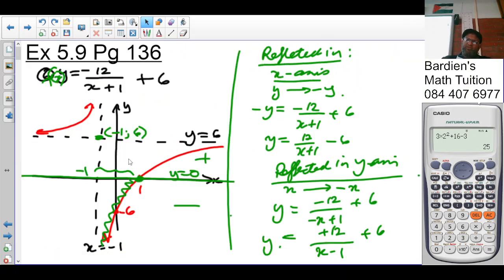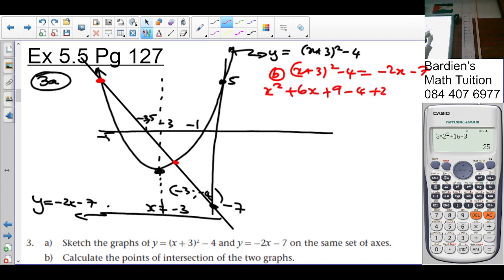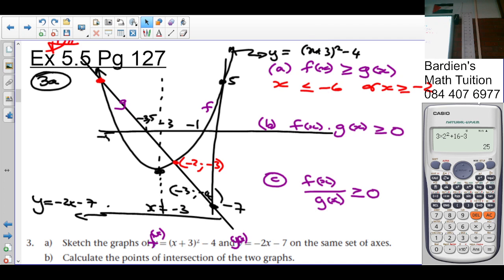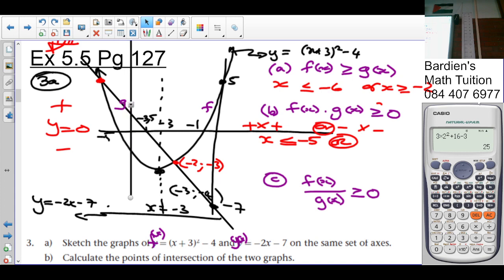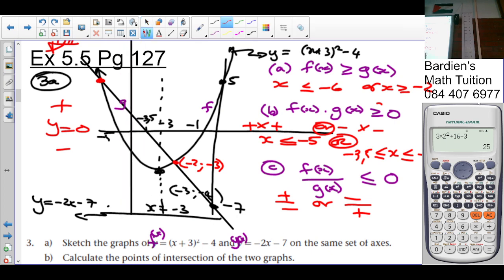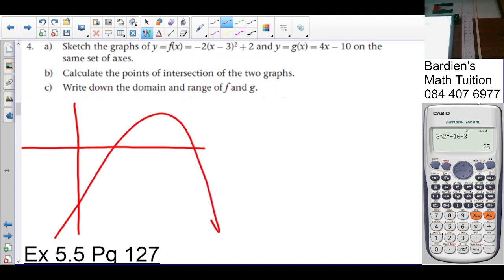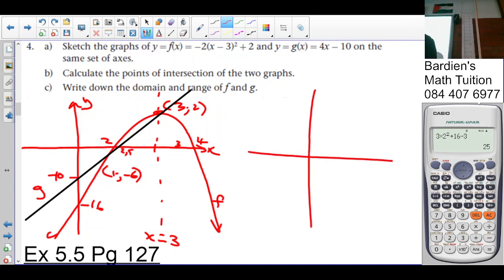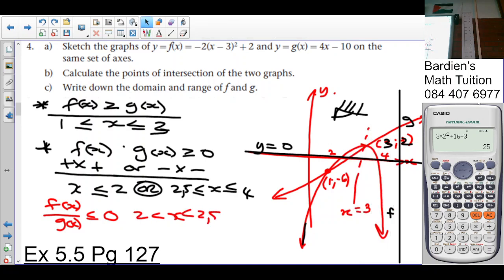Gr 11 Functions L7 Ex 5.10 No 3&4(Points of intersection and interpretation questions pertaining it)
Grade 11 Functions Lesson 7
Ex 5.10 Points of intersection and interpretation questions pertaining it